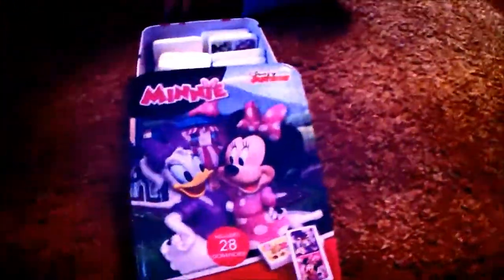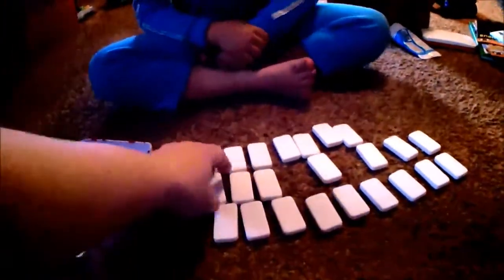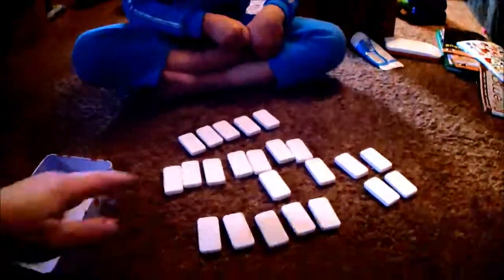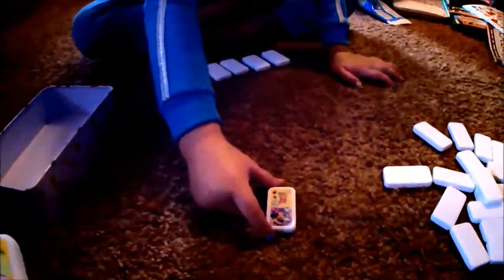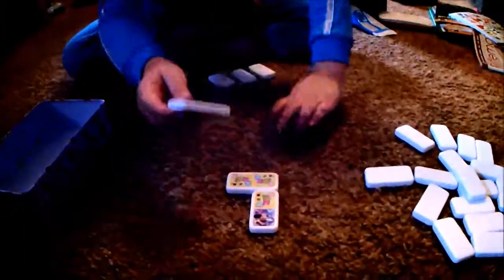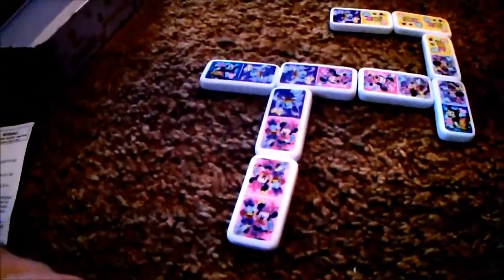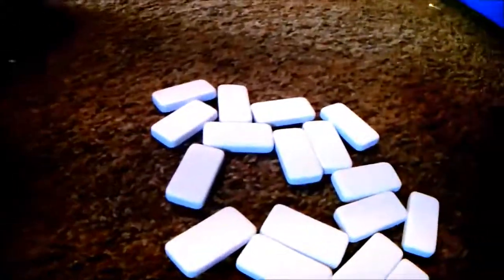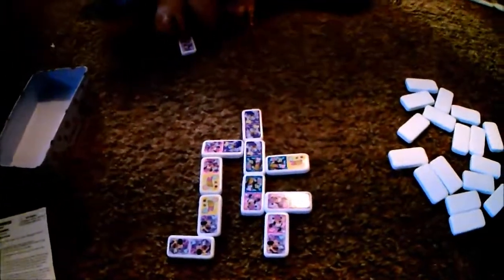Let's Play Minnie Dominoes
Today Myka and I play a Minnie dominoes game she received for Christmas!
My verdict: It was cute and I like that the tiles are nice and sturdy (ceramic, I believe), but I felt like even Myka was too advanced for it at age 5. Perhaps it's because we've played other, more challenging dominoes games before. Plus, play time was REALLY short...Which could be a good thing for some people. ;)